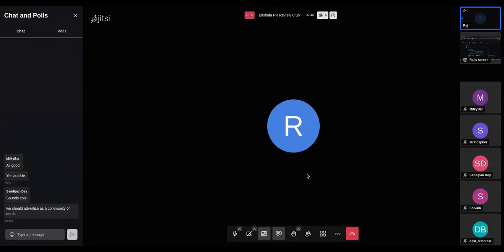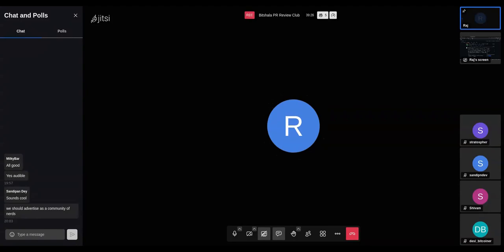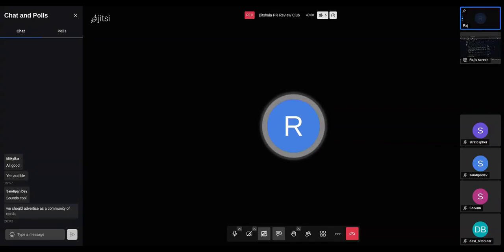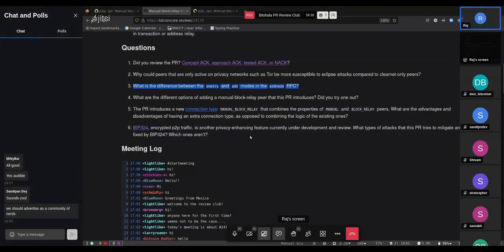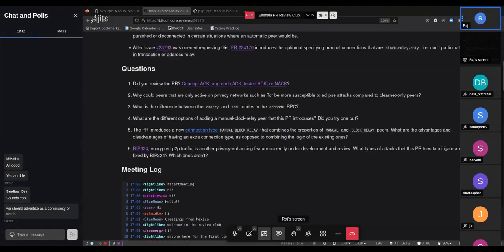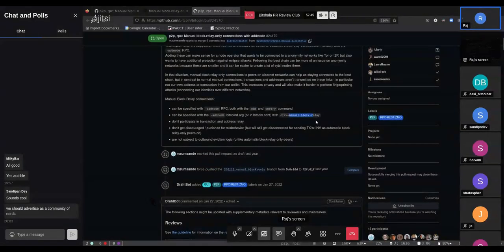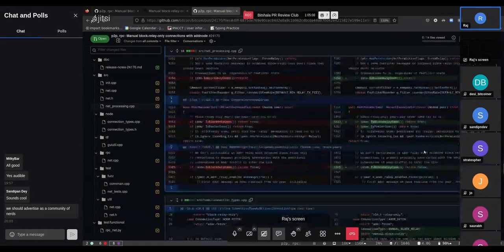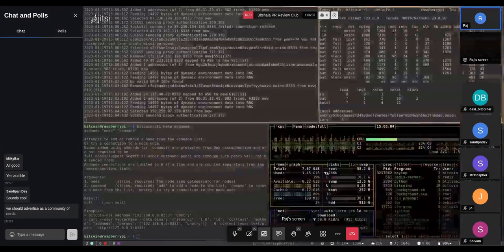p2p, rpc: Manual block-relay-only connections with addnode #24170